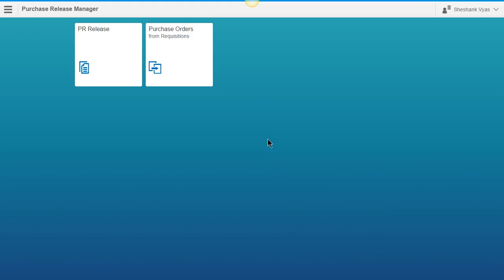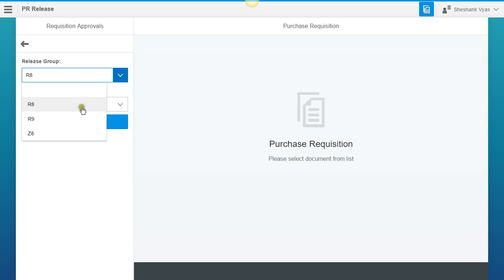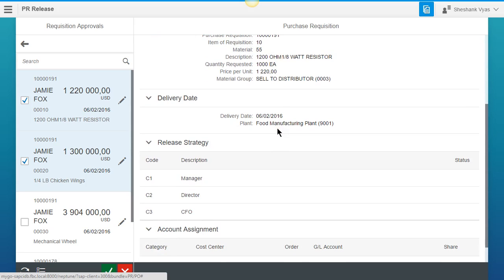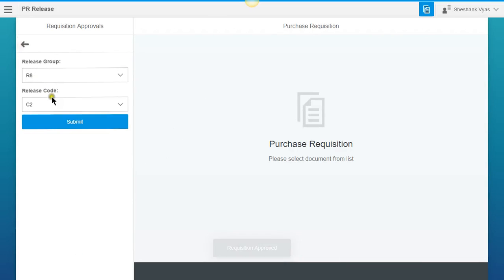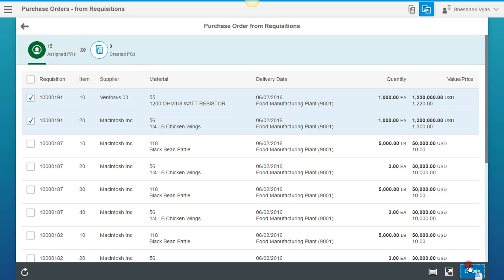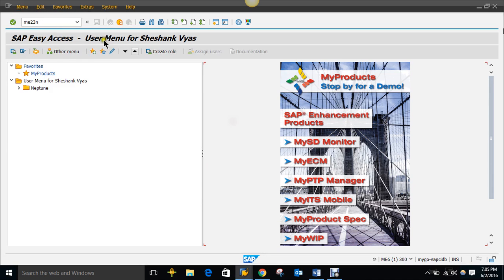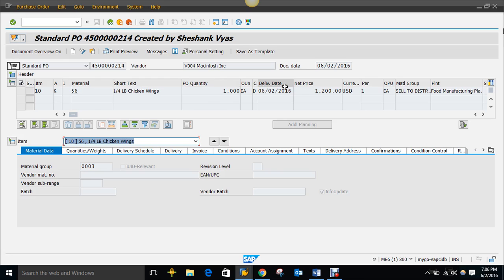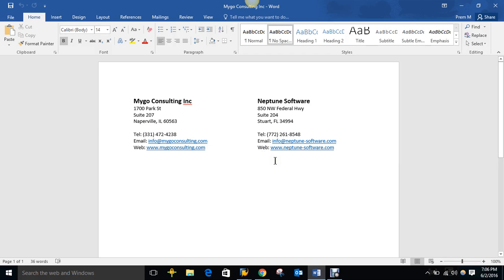Purchase Requisition Manager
Purchase Requisition Manager is one of our latest SAP mobile apps built using Neptune software. Watch as you're able to authorize purchase requisitions and convert purchase requisitions to purchase orders, quickly & easily, with the click of a button!